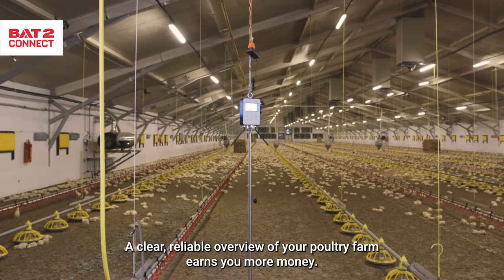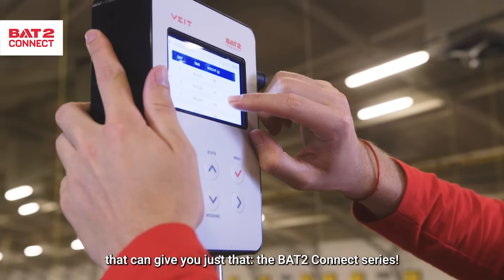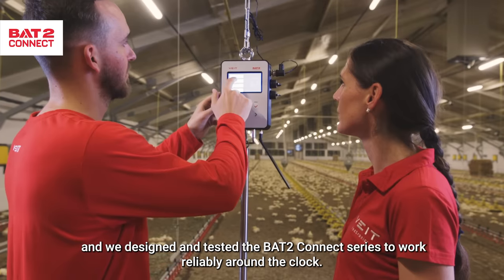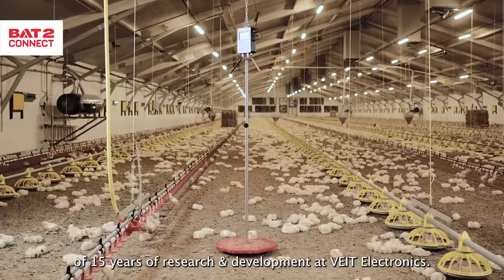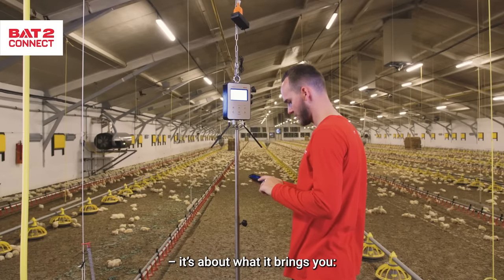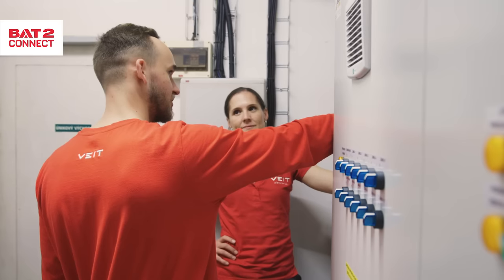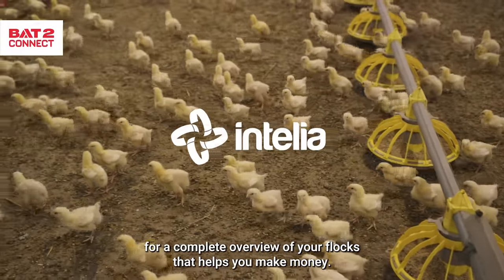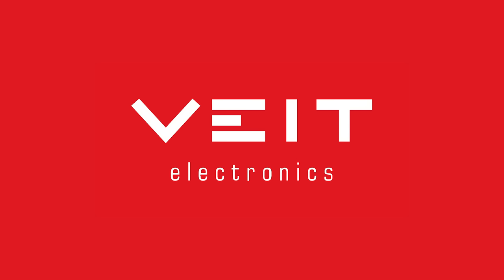The future of poultry weighing is here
The new BAT2 Connect series of automatic bird scales deliver 3 game-changing benefits to increase the efficiency of your farms and improve the quality of your products:

🐥 Accurate and reliable real-time bird weight data to guide your decisions
🖥 Full compatibility and integration with your current farm management system
📈 Maximum insight into flock development, including all crucial statistics and comprehensive weight data.

Wondering how you can improve your overview of your flocks and ensure you’re making the right decisions at the right time?
Want to maximize the value of your farm equipment, reduce resource waste, and produce higher quality products?

Ask our sales manager Petr Lolek about the BAT2 Connect scale today! He and the entire BAT team are standing by to help you find and implement the optimal weighing system for your farms.